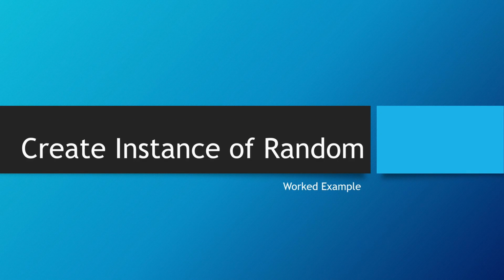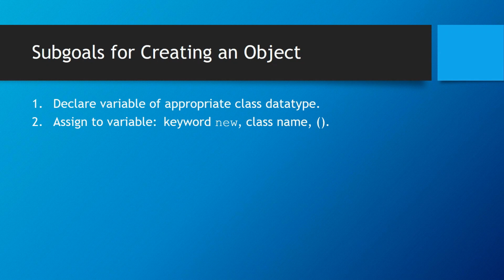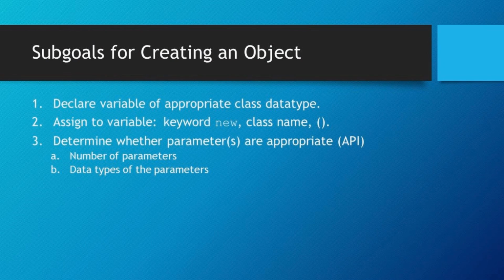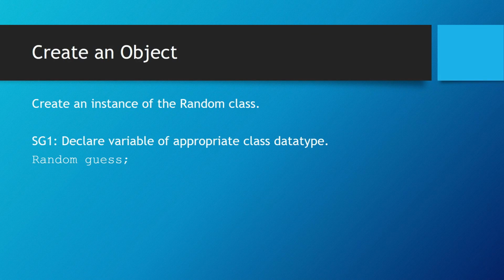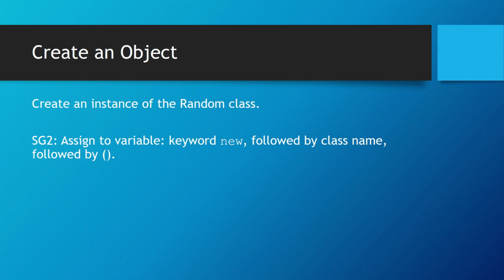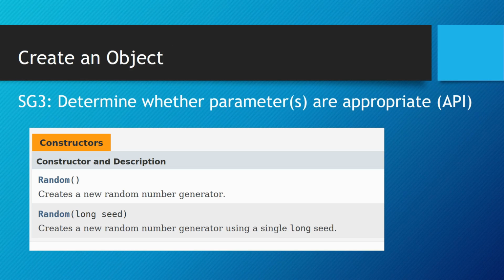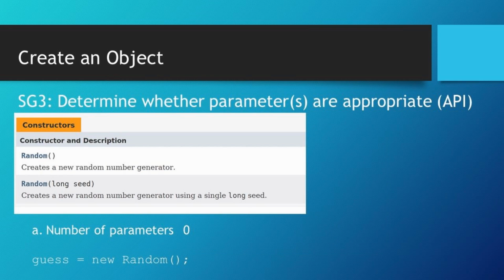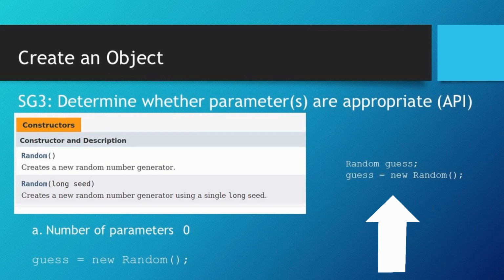Object Usage: Instance of Random